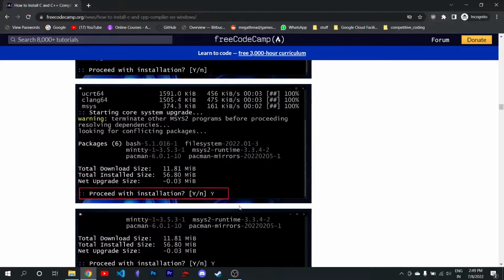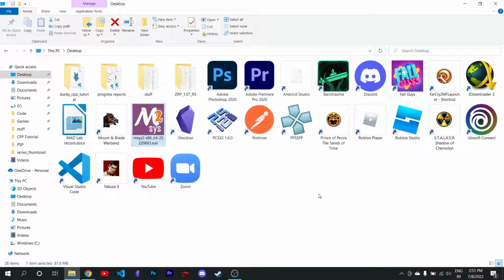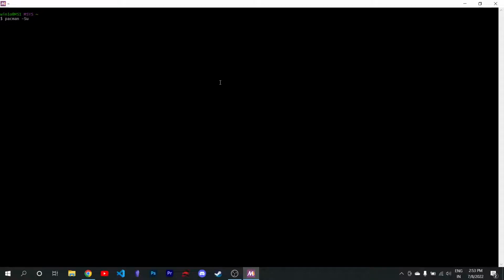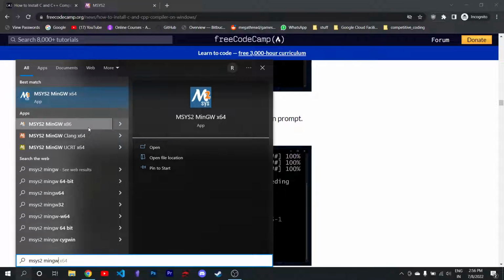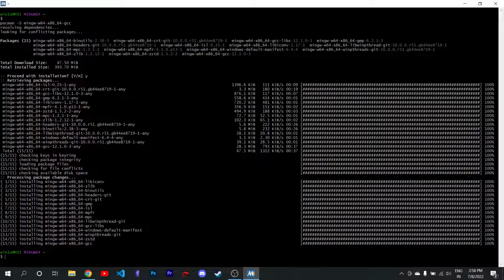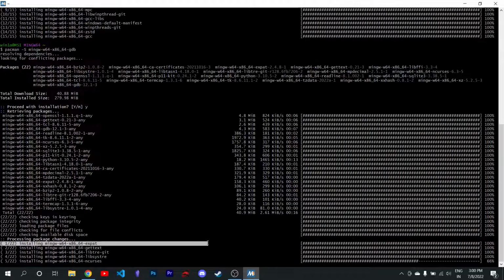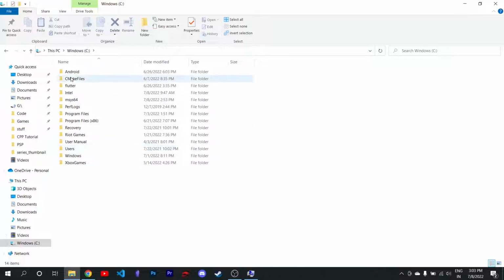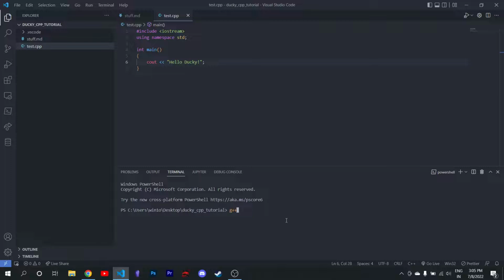02-Installation | Ducky Codes C++ Series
Hey Guys, I'm Ducky in this tutorial series I will teach you C++ from scratch.